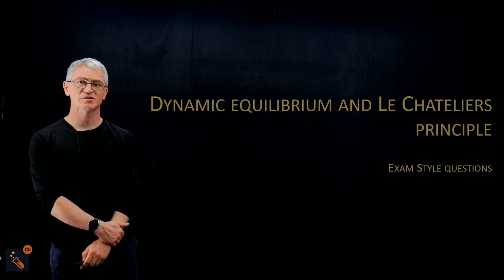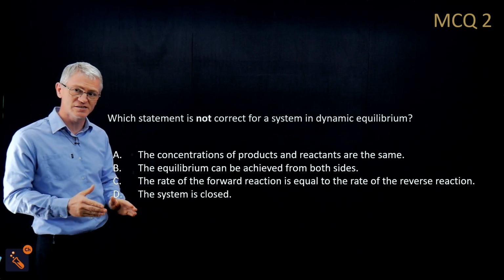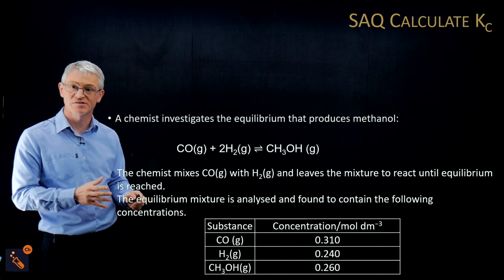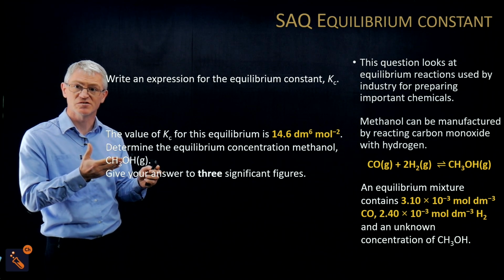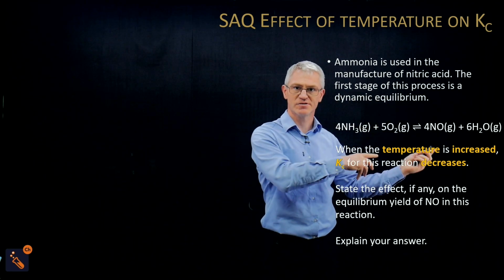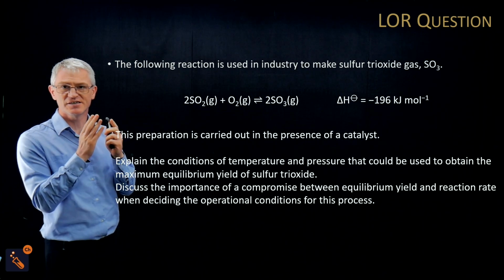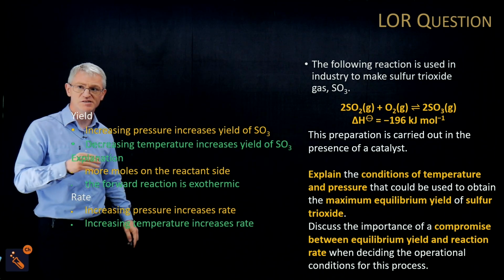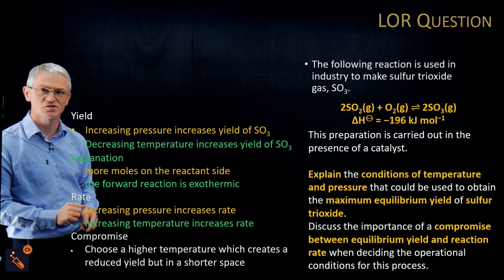21. Chemical Equilibrium Exam Style Questions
This video covers a selection of chemical equilibrium exam style questions from the AS course (first year of A-levels).